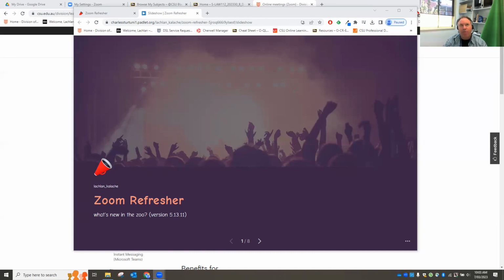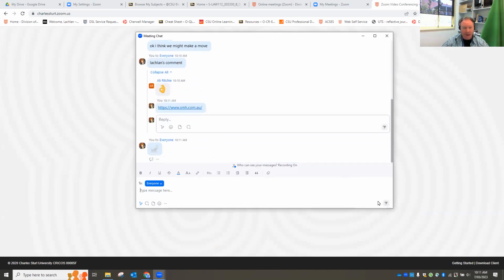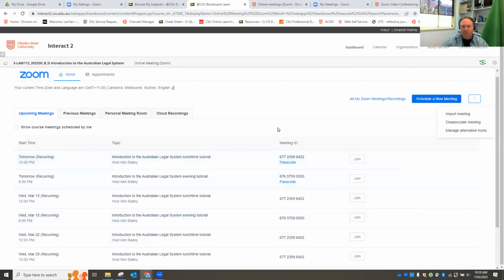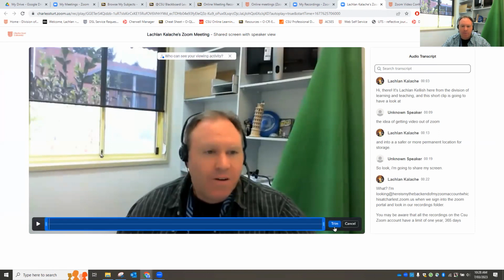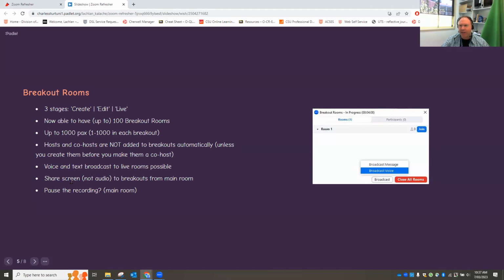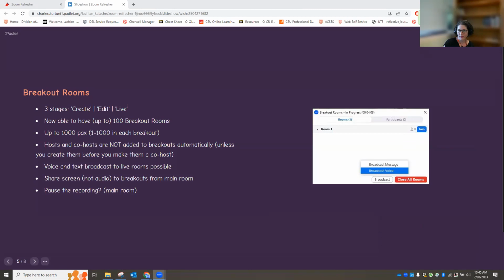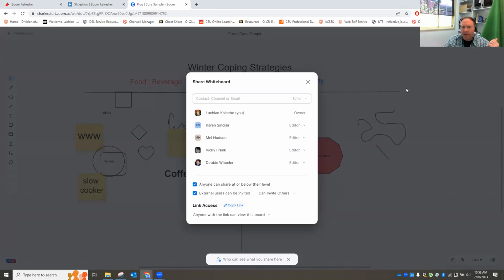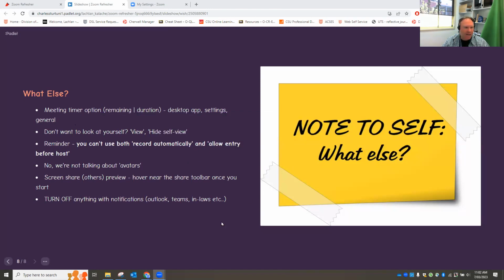Zoom Refresher: updates and new features (TeachPD 2330)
Join us as we do a brief refresh of your skills within the Zoom Meetings tool, looking also at any new updates / features within the platform that you may not be aware of.